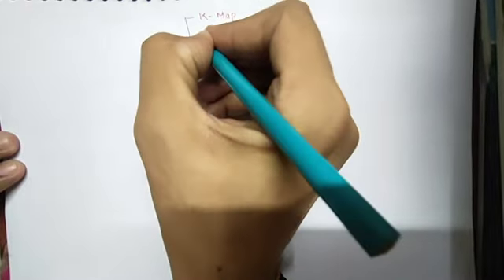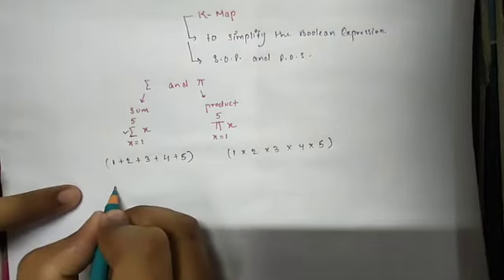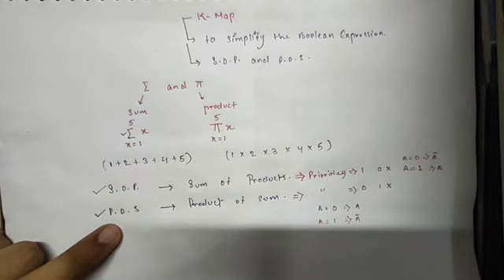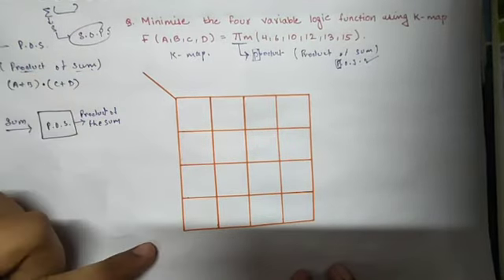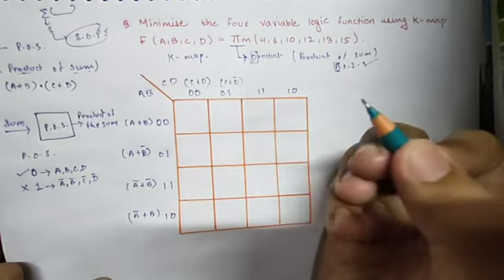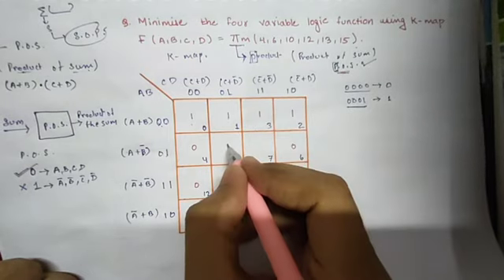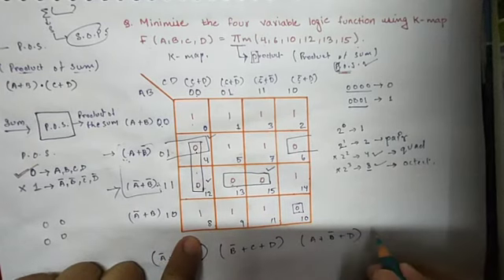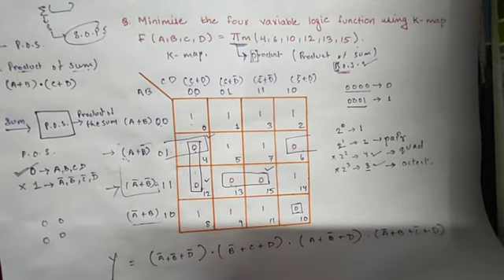Detailed Video on K-Map in POS Form IIT-JAM | GATE | CSIR-NET | BSC | MSC | BTECH